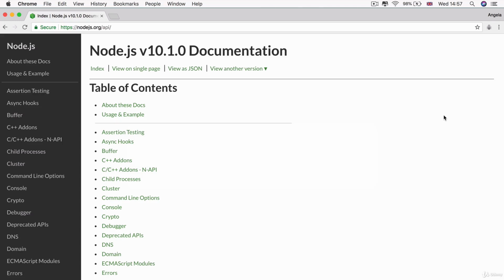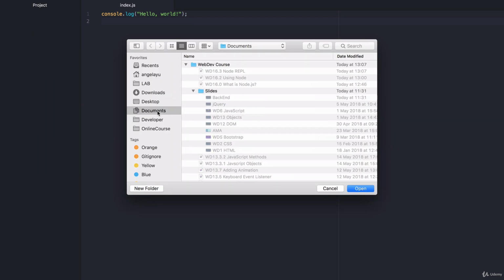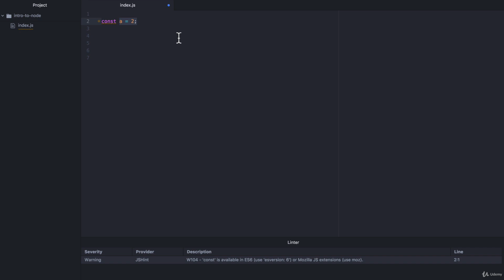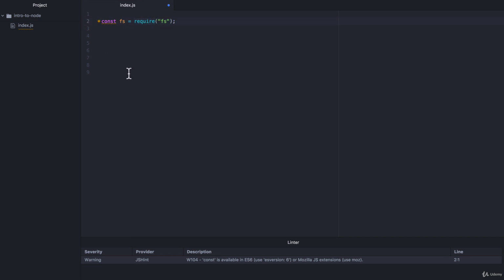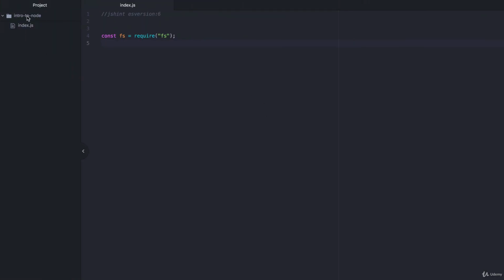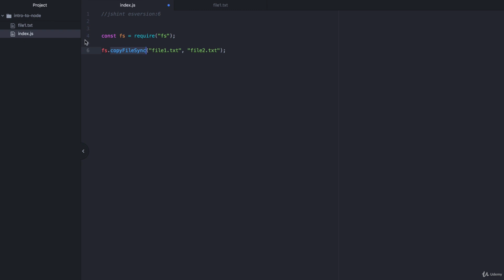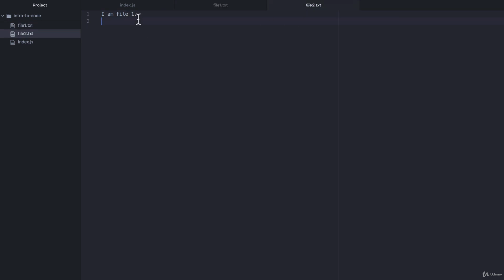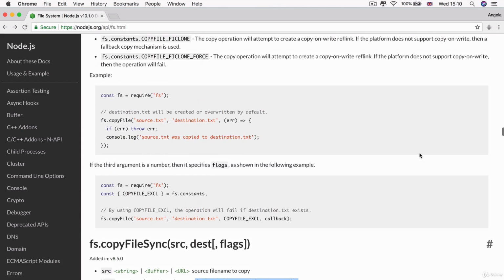How to Use the Native Node Modules